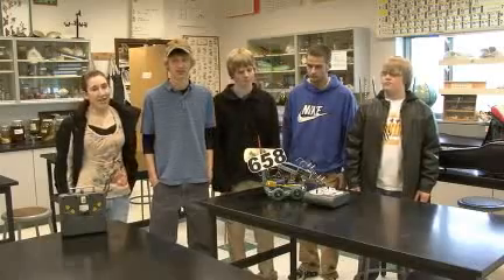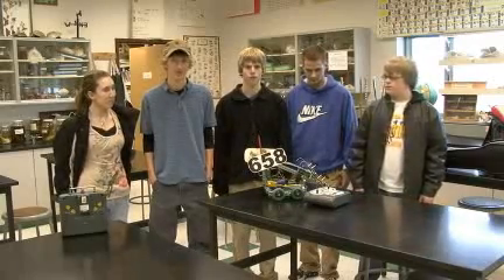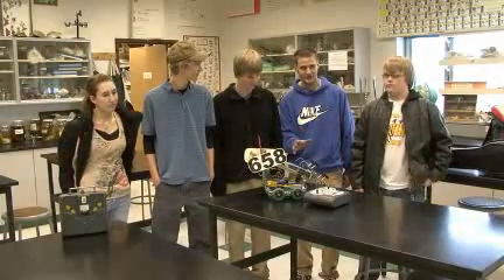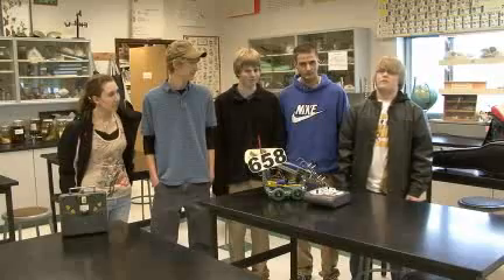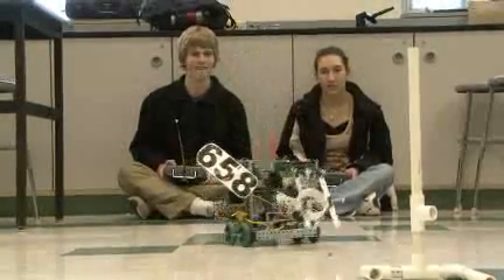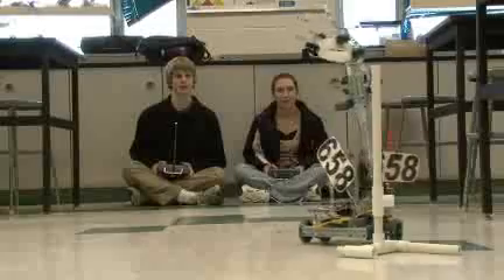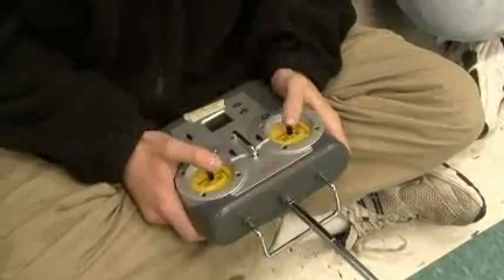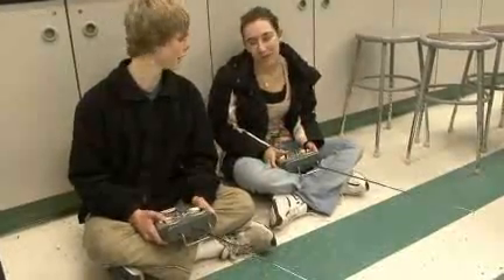DIY Robotics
Local Helena students compete in robotics contest